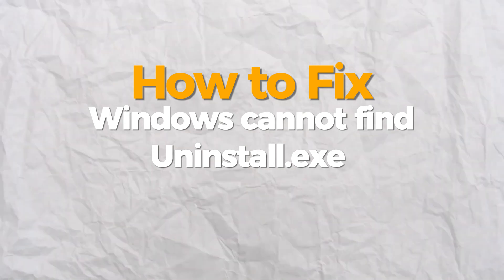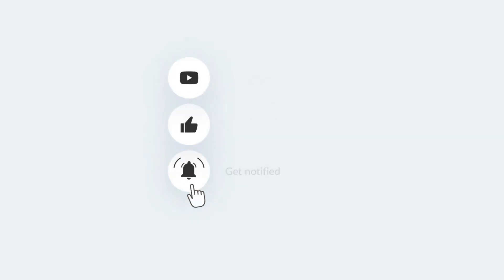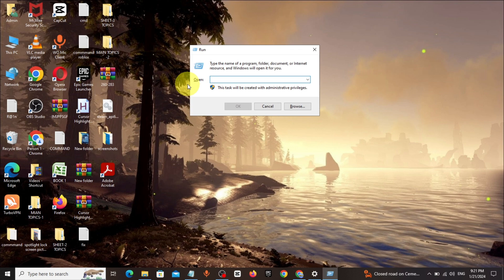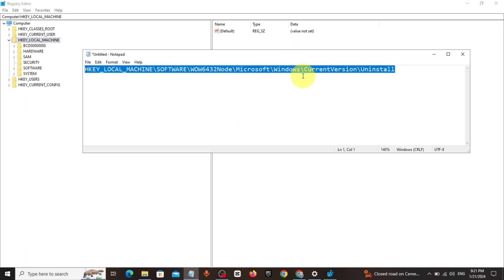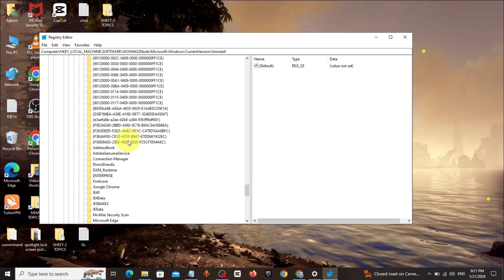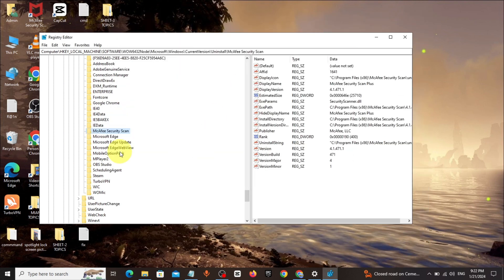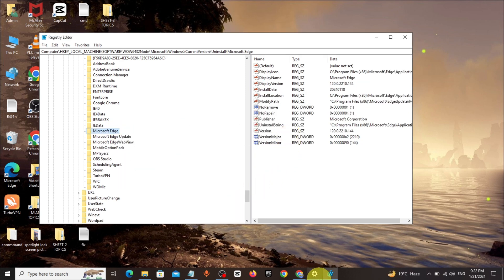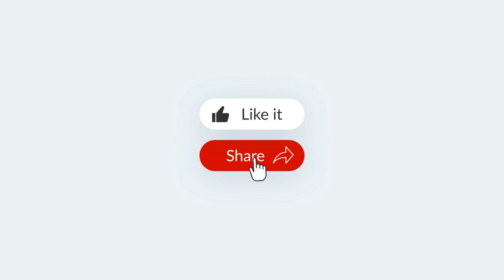Windows cannot find "Uninstall.exe Unins000.exe" Program Game App in Windows 10 / 11 /8 /7 - Fix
Stuck with a program you can't uninstall?
This video shows you how to fix the "Windows cannot find 'Uninstall.exe' or 'Unins000.exe'" error in Windows 10, 11, 8, and 7.

We'll explore several solutions to get rid of that stubborn program, including:

Using the built-in "Programs and Features" tool: We'll guide you through the uninstallation process, even if the standard method fails.
Trying alternative uninstall methods: We'll show you how to find hidden uninstaller files or use the Control Panel for older programs.
Employing third-party uninstaller tools: We'll introduce safe and effective tools that can forcefully remove the program and its leftover files.
Safely navigating the Registry Editor (advanced users only): [DISCLAIMER] We'll provide a cautionary warning about the risks and emphasize consulting a professional if you're not comfortable with advanced methods.
No matter your technical expertise, this video has a solution for you!